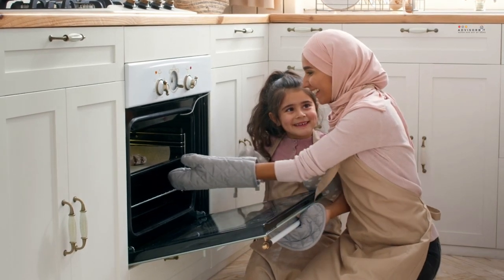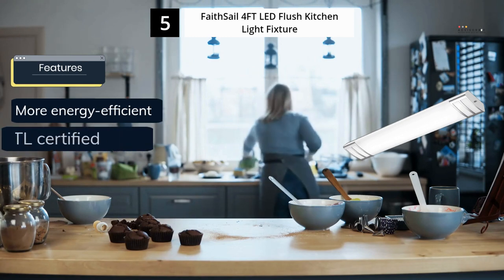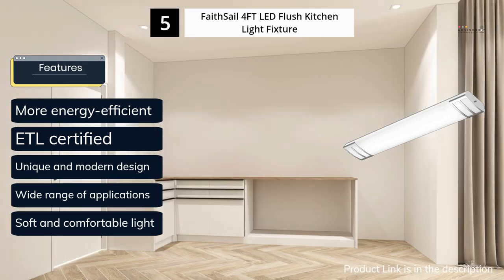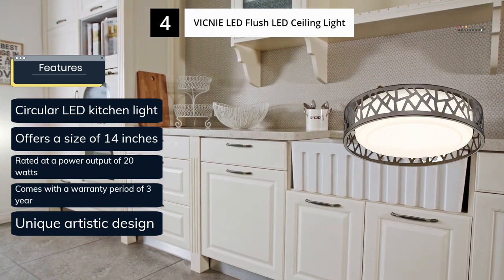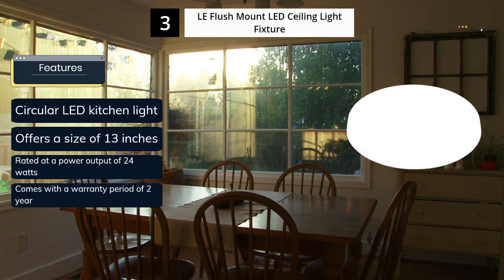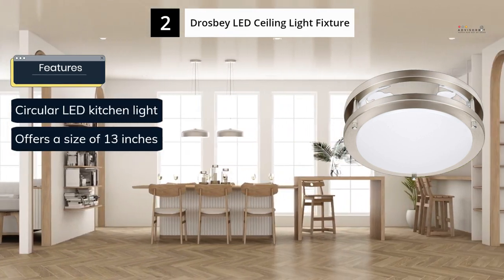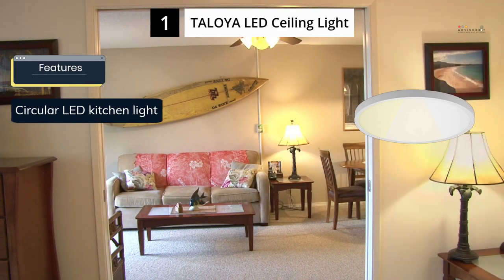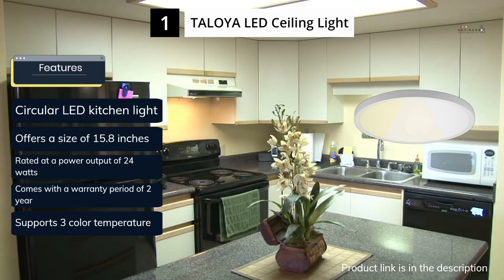Best LED Kitchen Ceiling Lights || Top 5 LED Kitchen Ceiling Lights Review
Looking for LED Kitchen Ceiling Lights? not sure which one to get?  Well, we've done all the research for you, and here's the list of the Best LED Kitchen Ceiling Lights :
1►TALOYA LED Ceiling Light
2►Drosbey LED Ceiling Light Fixture
3►LE Flush Mount Ceiling Light Fixture
4►VICNIE LED Flush Mount Ceiling Light
5►FaithSail LED Flush Kitchen Light Fixture

If you're in the market for new kitchen lighting, then the Best LED Kitchen Ceiling Lights are a must-have. Not only do they provide bright, energy-efficient illumination, but they also come in a variety of styles and features to suit your needs. To help you choose the perfect LED kitchen ceiling lights, we've created this buying guide.

Brightness and Color Temperature
The first thing to consider when choosing LED kitchen ceiling lights is the brightness and color temperature. You'll want to choose lights that provide enough brightness to illuminate your kitchen while also being easy on the eyes. Additionally, consider the color temperature of the lights. For a warm and cozy ambiance, choose lights with a lower color temperature around 2700K to 3000K. For a brighter, more energetic ambiance, choose lights with a higher color temperature around 4000K to 5000K.

Style and Design
LED kitchen ceiling lights come in a variety of styles and designs to match your kitchen's decor. Consider the overall style of your kitchen, whether it's modern, traditional, or somewhere in between. Choose lights that match the style and design of your kitchen for a cohesive look.

Fixture Type
Another factor to consider is the fixture type. LED kitchen ceiling lights come in various forms, including recessed lights, flush mount lights, and pendant lights. Consider the ceiling height and layout of your kitchen to determine the best fixture type. For low ceilings, recessed lights or flush mount lights are a great choice, while pendant lights work well for high ceilings or over kitchen islands.

Dimming Capability
Dimming capability is another important feature to consider when choosing LED kitchen ceiling lights. Having the ability to adjust the brightness of the lights can help create a cozy ambiance for a romantic dinner or a bright workspace for cooking. Make sure to choose lights that are compatible with dimmer switches, or opt for lights that come with built-in dimming capability.

Energy Efficiency and Lifespan
Lastly, consider the energy efficiency and lifespan of the LED kitchen ceiling lights. LED lights are known for their energy efficiency and long lifespan, making them a cost-effective option in the long run. Look for lights that are Energy Star certified or have a high lumens-per-watt ratio for maximum energy efficiency. Additionally, choose lights that have a long lifespan to avoid the hassle and expense of frequent bulb replacements.

With these factors in mind, you can confidently choose the Best LED Kitchen Ceiling Lights for your space. Whether you're looking to update your kitchen's style or increase energy efficiency, LED kitchen ceiling lights are an excellent investment for any home.